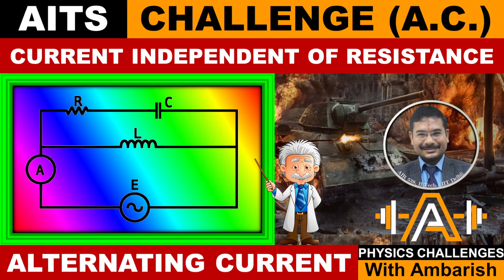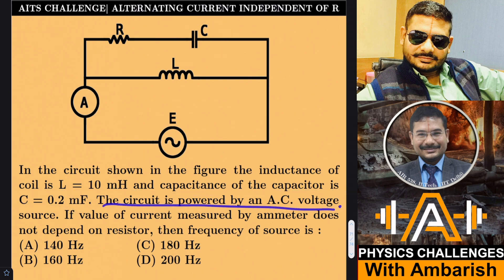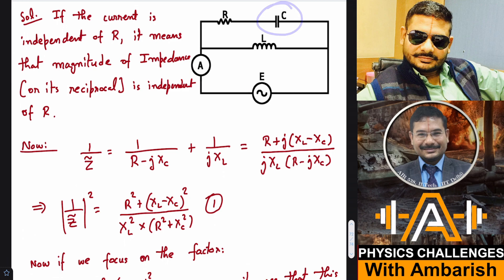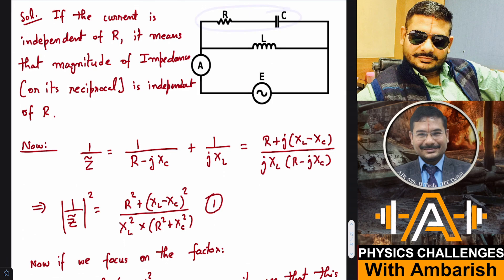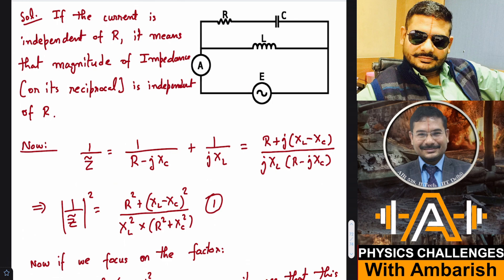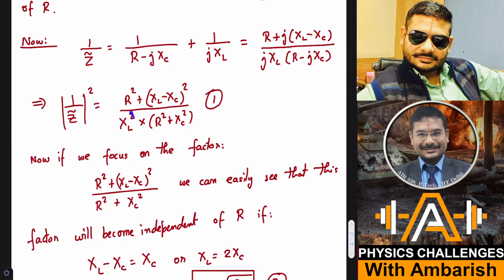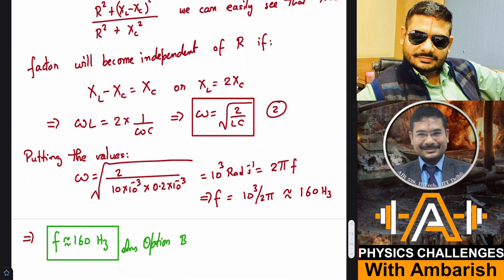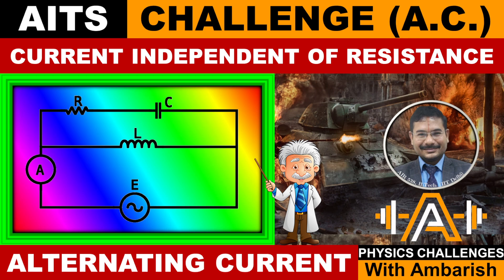ALTERNATING CURRENT| AITS CHALLENGE| CURRENT INDEPENDENT OF RESISTANCE| JEE ADVANCED| KVPY| COMPLEX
In This Video I have presented my analysis to an AC circuit problem which requires one to find the generator frequency for which the current is independent of the resistance in the circuit. I have used the complex number approach for solving this problem. Hope you enjoy my analysis...

In the circuit shown in the figure the inductance of coil is L = 10 mH and capacitance of the capacitor is C = 0.2 mF. The circuit is powered by an A.C. voltage source. If value of current measured by ammeter does not depend on resistor, then frequency of source is :
(B) 160 Hz    (D) 200 Hz